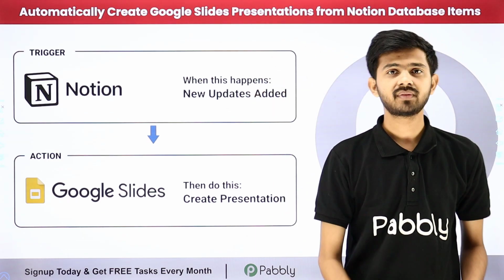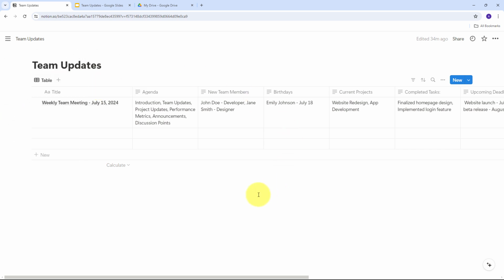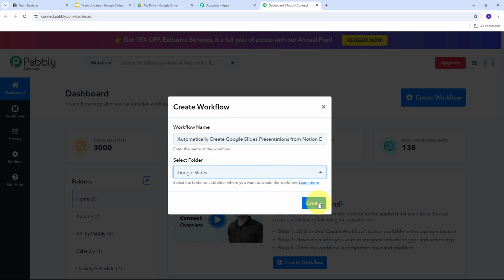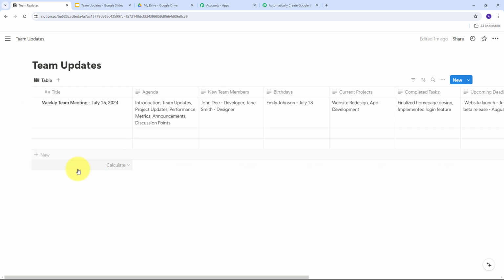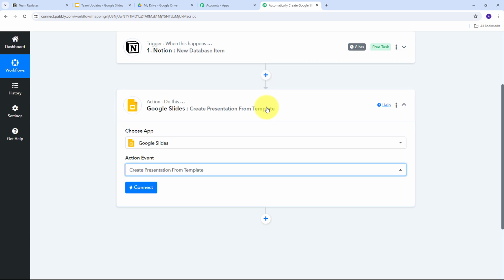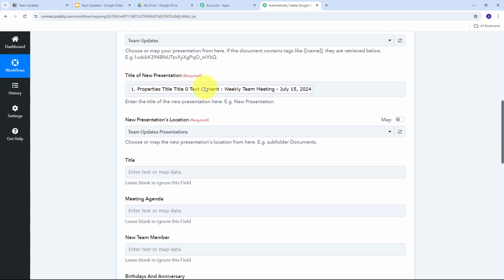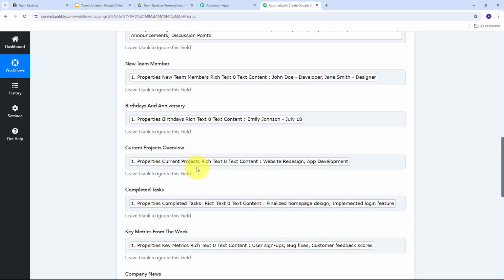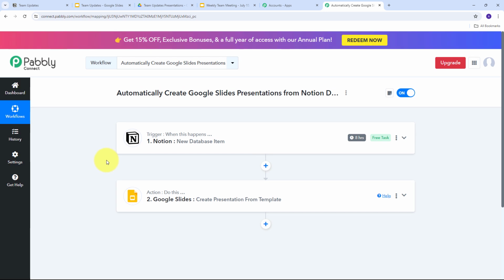How to Automatically Create Google Slides Presentations from Notion Database Items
In this tutorial, we'll guide you through automating the creation of Google Slides presentations from Notion database items using Pabbly Connect.

Notion is a versatile tool for managing information and projects, while Google Slides is a powerful presentation tool for creating slideshows.

By integrating Notion with Google Slides through Pabbly Connect:
Automatically generate Google Slides presentations based on content from your Notion database items.
Streamline the process of converting structured data from Notion into visually engaging presentations.

Use Case:
In today's fast-paced business environment, efficiency and productivity are key. Creating presentations is a common task for many professionals, whether for team meetings, client pitches, or project updates. However, manually transferring information from your Notion workspace to Google Slides can be time-consuming and prone to errors.By integrating Notion with Google Slides through automation, you can enhance your productivity, ensure accuracy, and maintain consistency across all your presentations.

Ensure that your Notion database items are seamlessly transformed into professional Google Slides presentations, enhancing your workflow efficiency and presentation capabilities.

1. Automation: Pabbly Connect offers automation capabilities that can help you automate mundane and repetitive tasks. This allows you to save time, money and resources.

2. Integration: Pabbly Connect provides a wide range of integrations so that you can connect different web services with each other. This helps you to create smarter workflow processes and make your business more efficient.

3. Security: Pabbly Connect takes security seriously and provides an industry-standard security system to protect your data and applications.

4. Scalability: Pabbly Connect is highly scalable and allows you to easily add new applications and services to your workflow.

 5. Cost-effective: Pabbly Connect is cost-effective and provides plans for different business sizes.